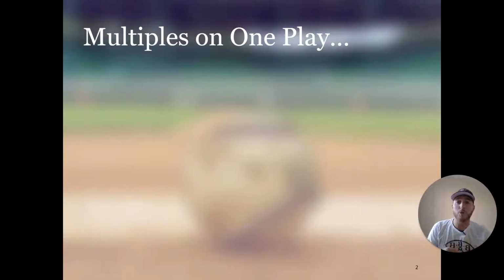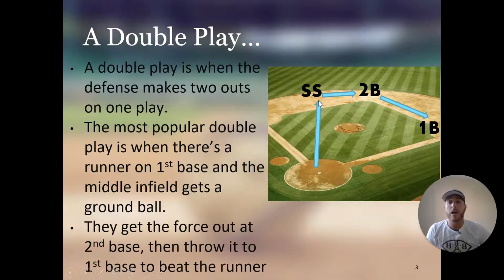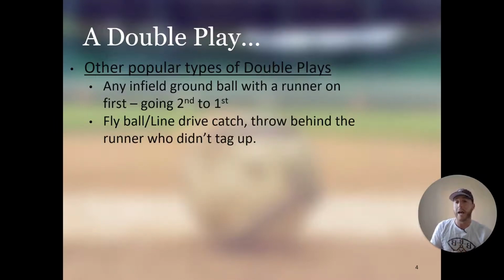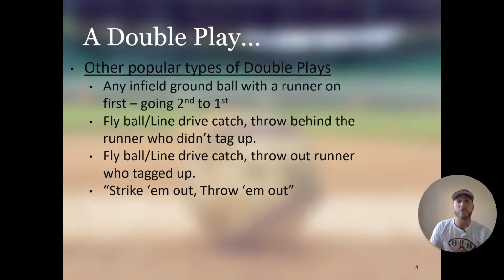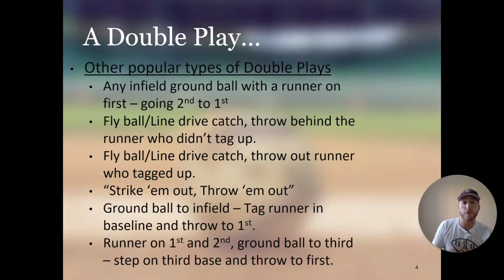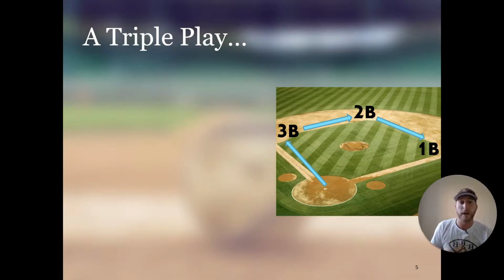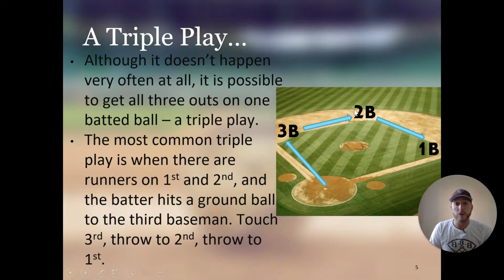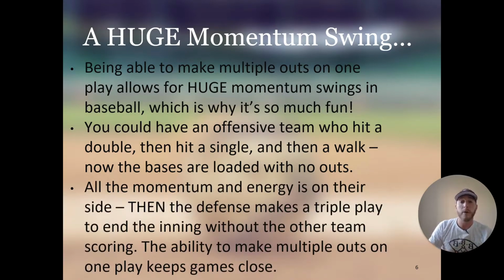The Double & Triple Play in Baseball // Baseball Explained for Beginners